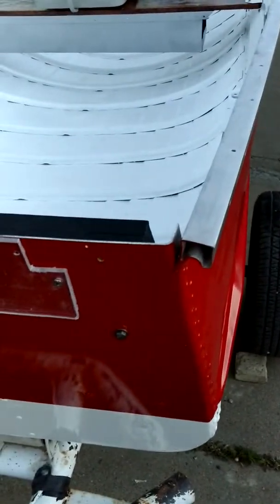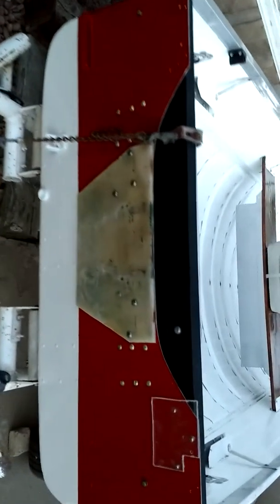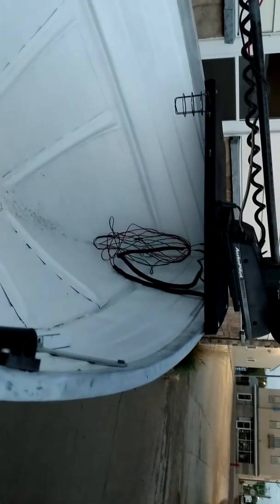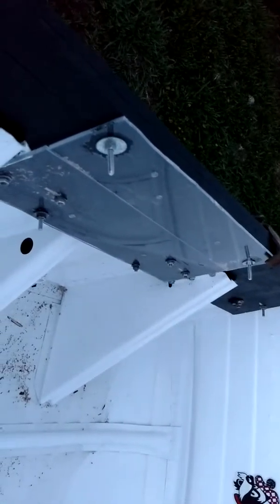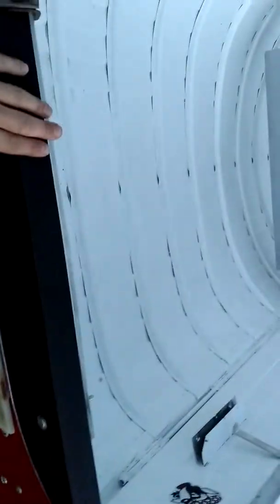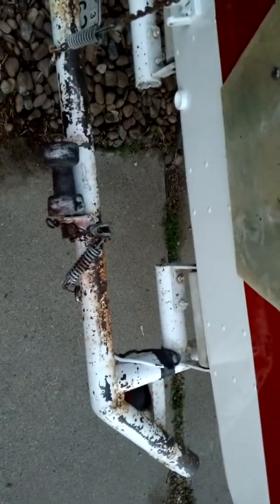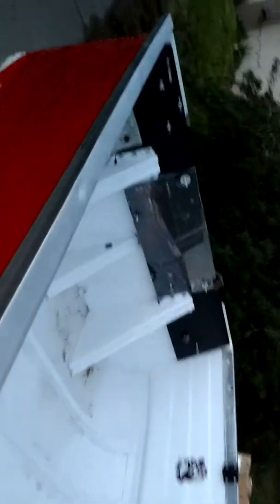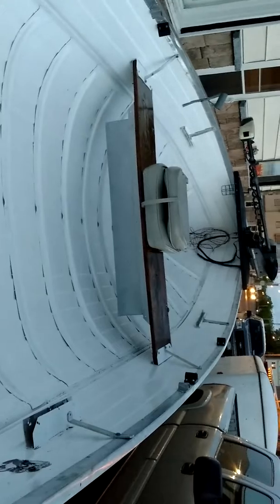Part 17 of the 14ft StarCraft restoration